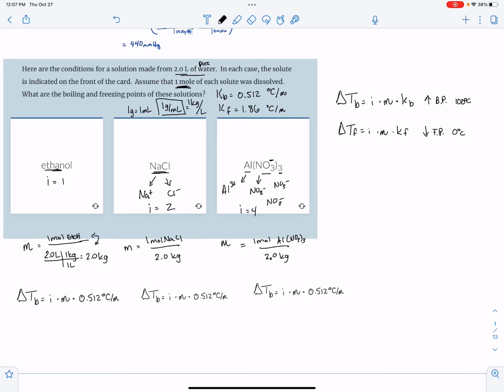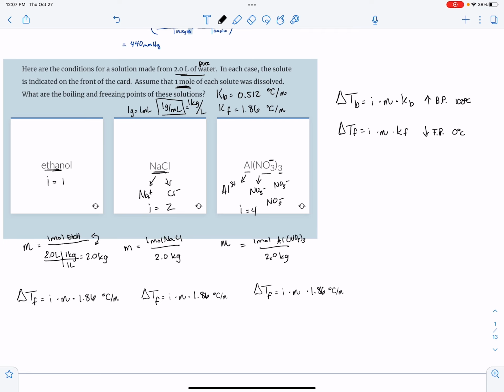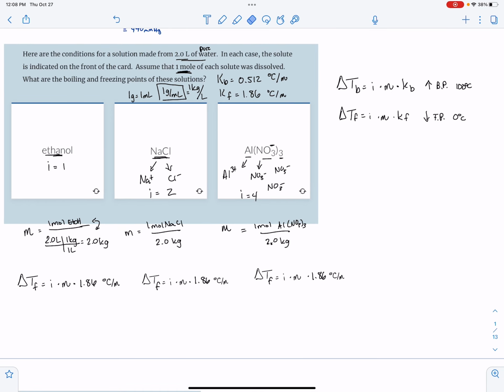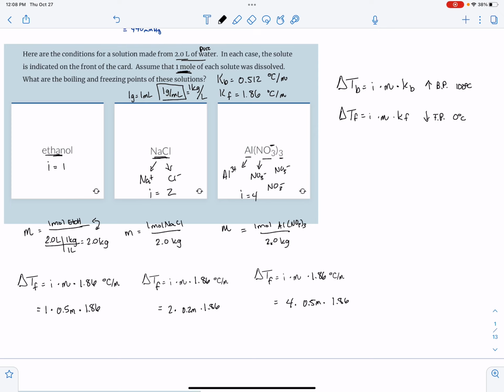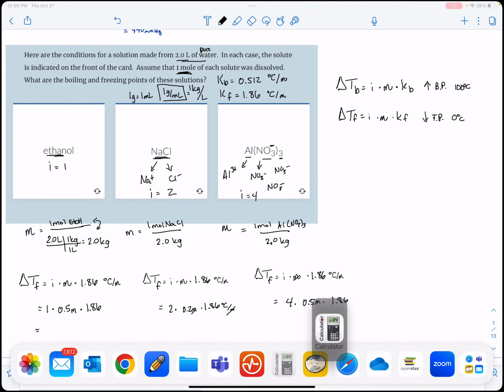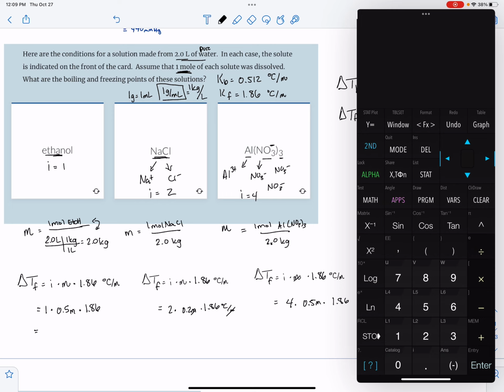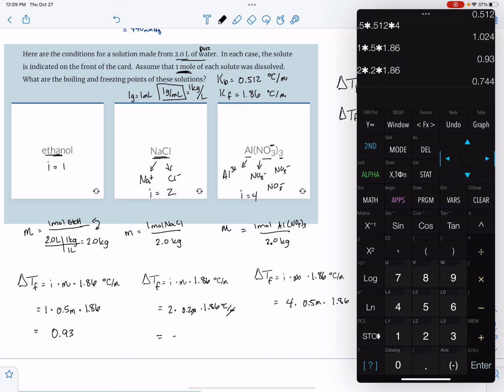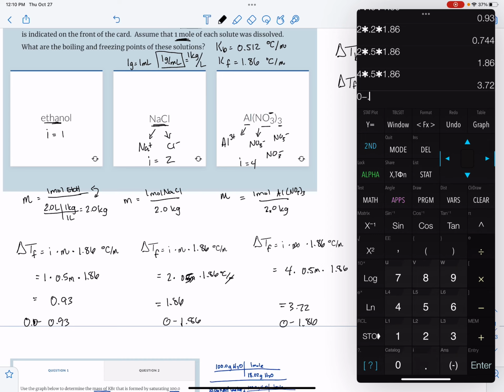Colligative FP practice